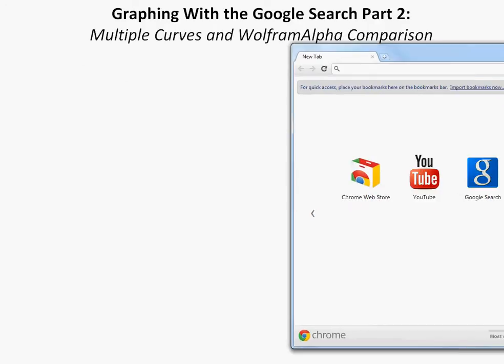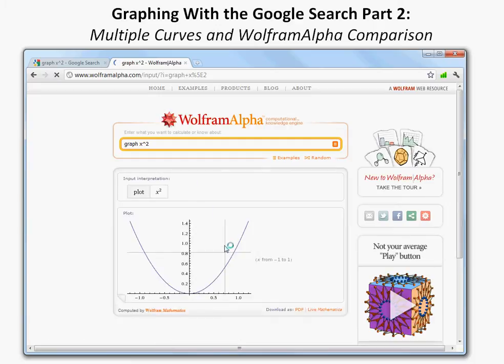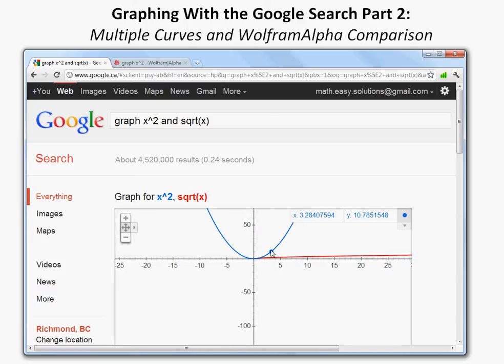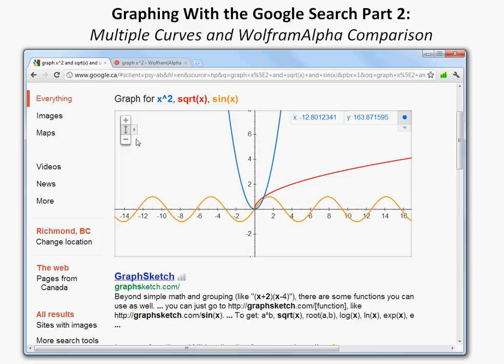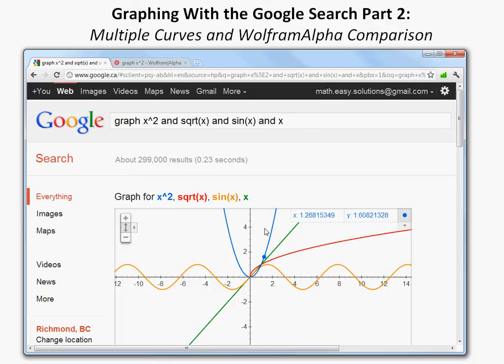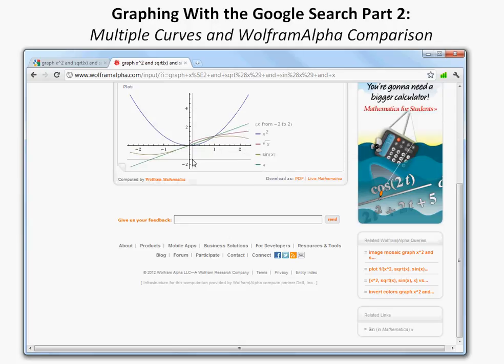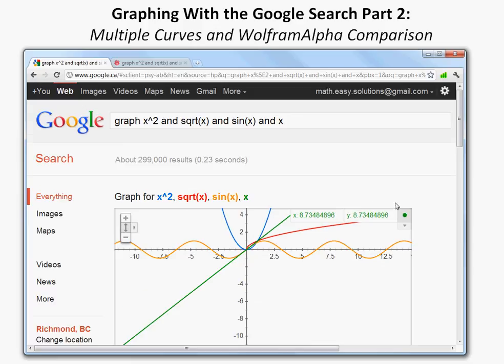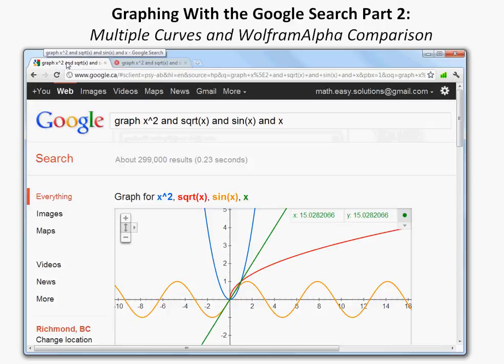Graphing with the Google Search Part 2: Multiple Curves and Wolfram Alpha Comparison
This video continues from my last video on using Google Search as a Graphing Calculator by showing that you can plot multiple curves at once and dynamically zoom in and out. The Google Search Calculator is also compared to that of the one used by WolframAlpha.com and it is shown to be better in graphing since WolframAlpha only gives you a static graph.